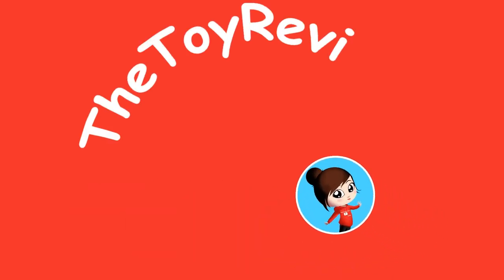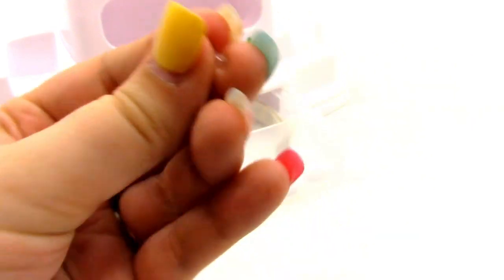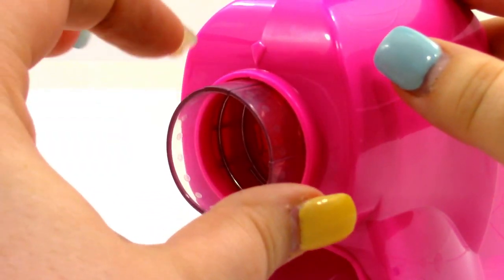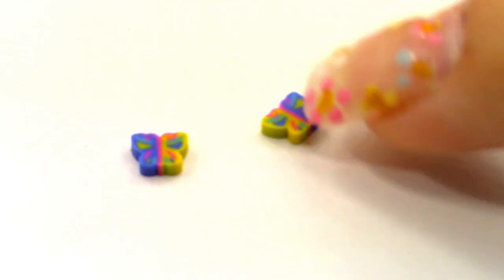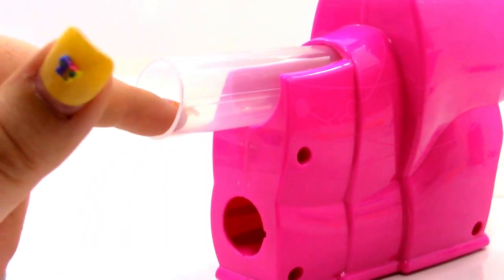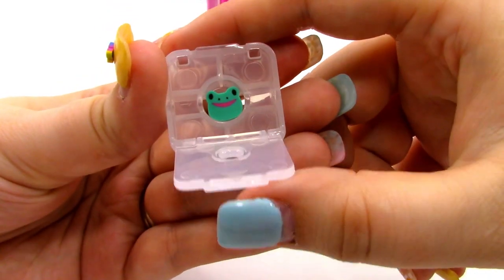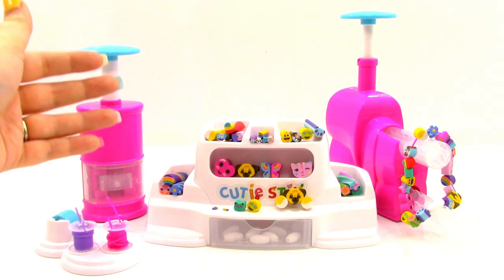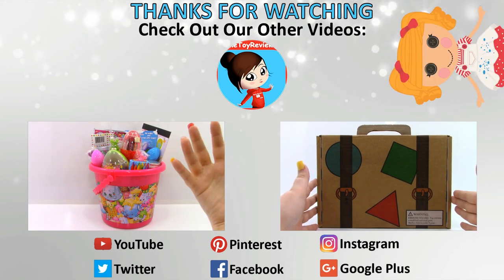Cutie Stix Cut & Create Station Set Bracelets Jewelry Nail Art Unboxing Toy Review by TheToyReviewer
Create it; show it! With the Cutie Stix Cut & Create Station, you can create customizable jewelry, nail art, and fun figures out of colorful two-sided beads. Using the Cut & Create station is easy and fun; you simply choose your Cutie Sticks design, cut it, and core out the center to make fashionable beads for your bracelets or necklaces. The combinations are endless! This set includes 1 display unit, 1 Cutting unit, 1 coring unit, 1 Threader, 4 Mighty Stix, 14 Cutie Stix, 6 Teeny Stix, 2 Spools of thread, 2 Sets Clasp Connectors, Adhesive strips for the teeny stix, 18 Figure connectors.

The Cutie Stix Cut & Create Station Set Features:

    1 Dual Level Storage Station, 1 Cutting Unit, 1 Coring Unit, 1 Stix Wand, 1 Cuties Cutting Frame, 1 Teenies Cutting Frame, 1 Coring Unit
    1 Cuties Coring Container, 1 Mighties Coring Container, 1 Threader and Threader base
    2 Spools with Thread, 8 Sheets of Teenies Adhesive Dots
    8 Jewelry Clasp Sets, 12 Figure Connectors, 24 Unique Stix: 4 Mighties, 14 Cuties, 6 Teenies

Welcome to TheToyReviewer channel on YouTube! This is a kid-friendly channel where we unbox and review Angry Birds, Animal Jam, Aquabeads, Artsi, Awesome Pack, Baby Alive, Baby Dolls, Barbie, Bbuddieez, Beados,Betty Spaghetty,  Blind Bag, Bo-Po, Bratz, Brick Loot, Build-a-Bear, Bunchems, Cabbage Patch Kids, Calico Critters, Cars, Chalk, Chubby Puppies, Color Changers, Coloring Book Pages, Crayola, Cra-z-Art, Cra-z-Sand, Crystal Surprise Babies, Disney Princesses, DIY, Doc McStuffins, DohVinci, DuneCraft, Elsa, Emoji, Finding Dory, Finding Nemo, Frozen, Funko Pop, FurReal Friends, Fuzzeez, Gel-a-Peel, Gemmies, Gift 'Ems, Girl Scouts, Glitter Petz, Glitzi Globes, GoldieBlox, Hatchimals, Hello Kitty, Kawii Box, Kinder Eggs, Kinetic Sand, Kiss Naturals, Kitty, Kracie, Lalaloopsy, Lego, Lil Lockitz, Little Live Pets LLP, Littlest Pet Shop LPS, LOL Little Outrageous Littles, Madame Alexander, Marvel Avengers, McDonalds Happy Meal Toys, Mega Bloks, Mermaids, Minecraft, Minions, Moana, Model Magic, Monster High, My Little Pony MLP, My Mini MixieQ's, Nerd Block, Num Noms, Orbeez, Original 3D Crystal Puzzles, Peppa Pig, Play-Doh, Playmobil, Plush Craft, Pom Pom Wow, Popin' Cookin, Poppit, Pottery Cool, Powerpuff Girls, Puppy, Qixels, Radz, Robot, Secret Life of Pets, Shopkins,Sing Movie, Skwooshi, Skylanders, Soft Spots, Splashlings, Spongebob, Squinkies, Super Hero, Surprise Eggs, Talking Tom, Teen Titans, Teenage Mutant Ninja Turtles TMNT, Transformers, Trolls, Tsum Tsum, Twozies, Wubble Bubble, Yo-kai Watch, Yubi's, Yummy Nummies, Zuru Hamsters, 1 Up Box, 3DIT,  and much more!